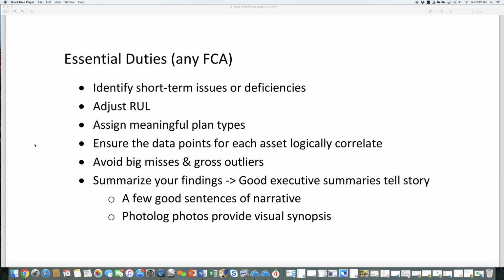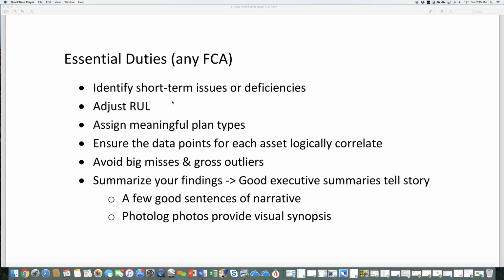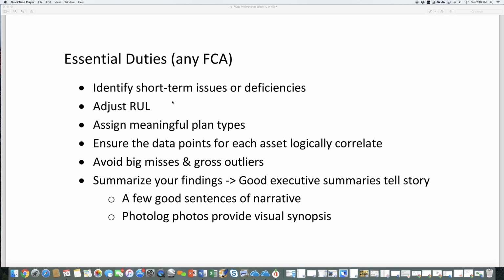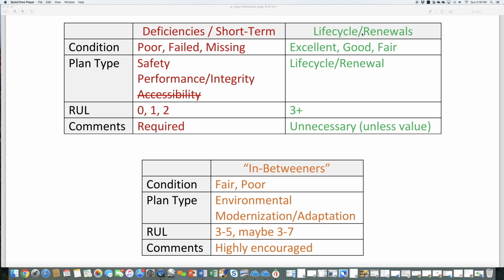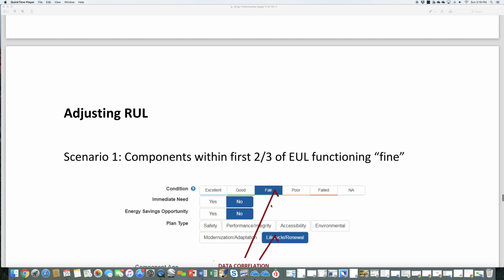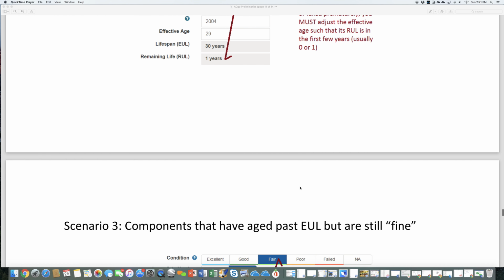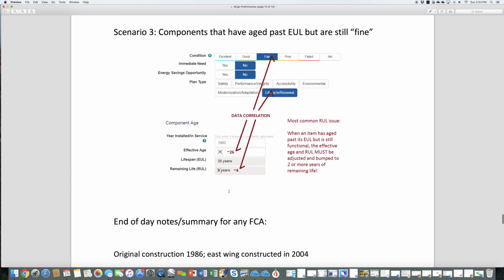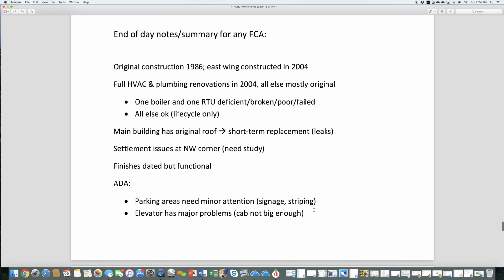ESS1 FCA Essentials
Technology or not, using pen & paper or an iPad, here are the essential tasks you need to complete and communicate as part of your facility condition assessment.  (Hint: The building is more than a collection of inventoried assets!)